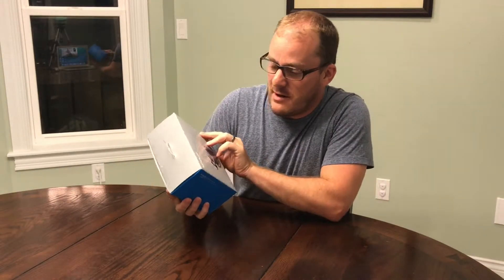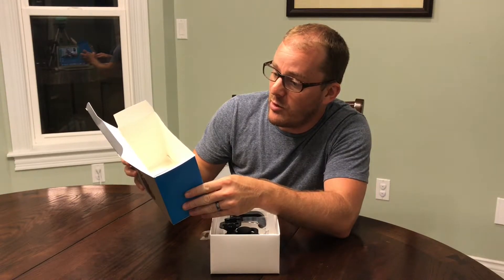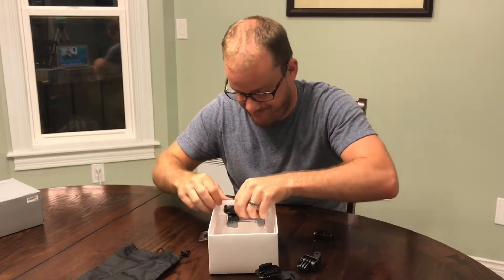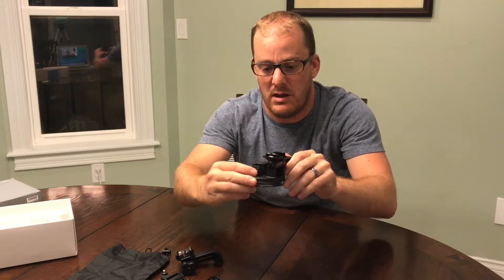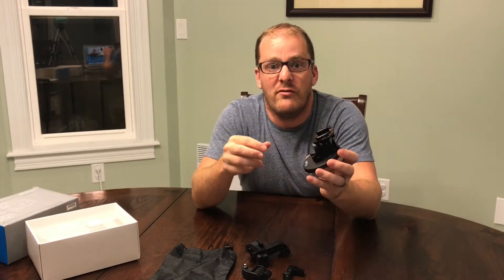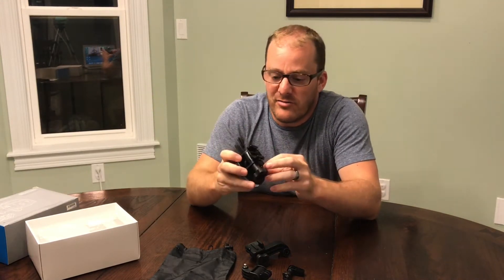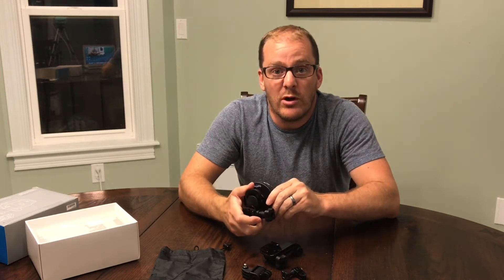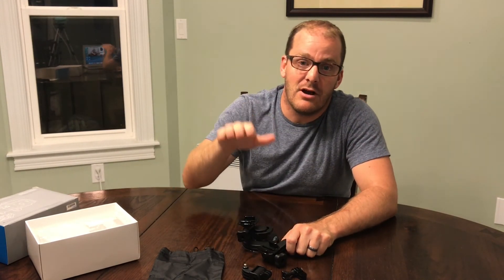GoPro Suction Cup Mount Unboxing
I purchased a GoPro Suction Cup Mount for my travel VLOG. This is the unboxing and initial look. Check it out!